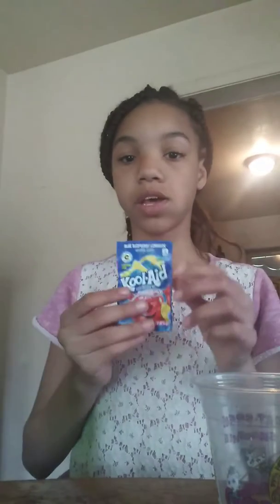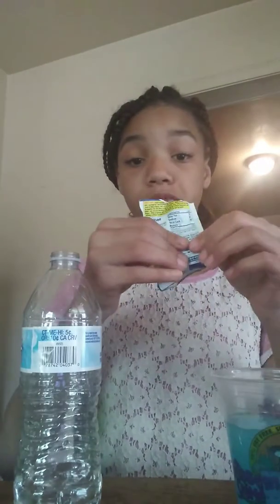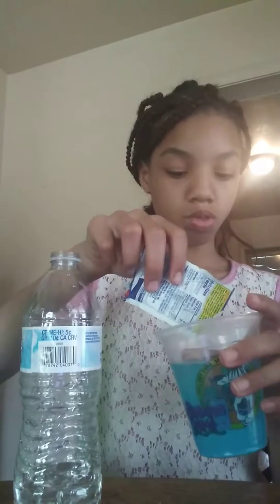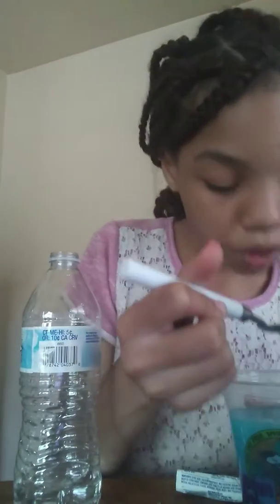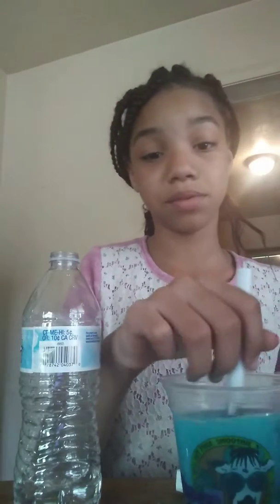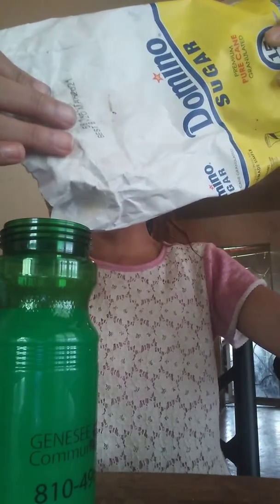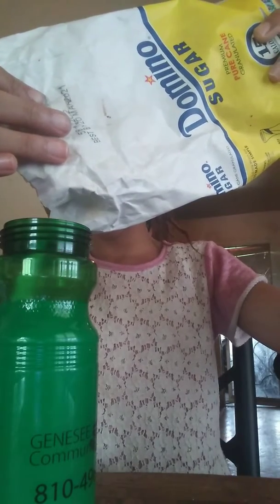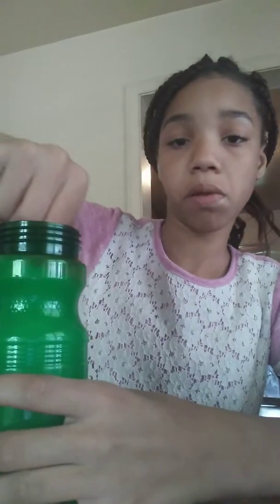How Make kool-aid